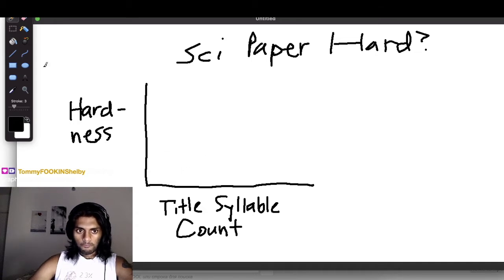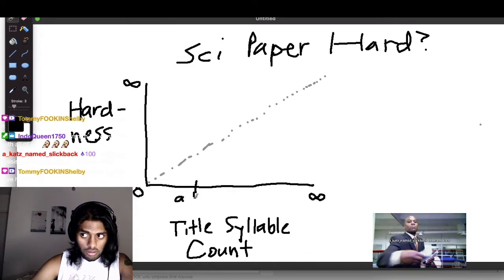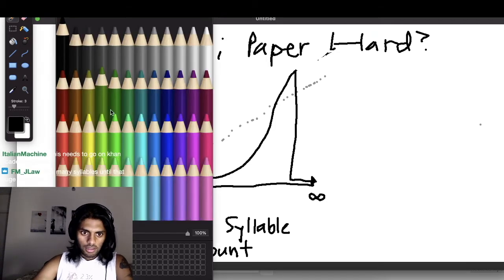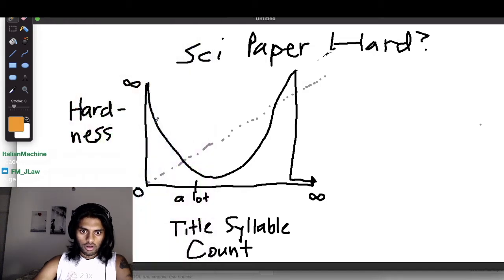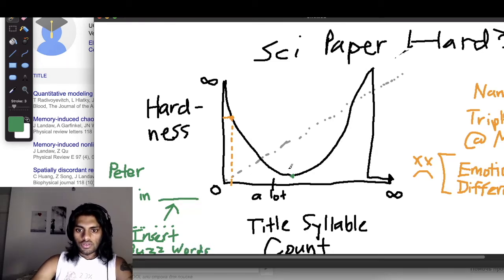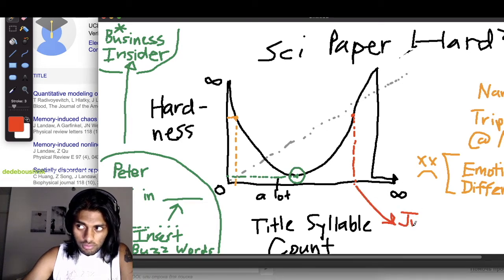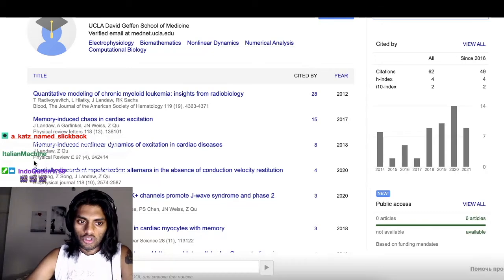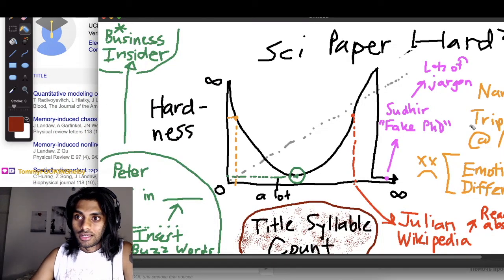How hard is it to read a scientific paper?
This is the definitive guide for determining how hard a scientific paper is to read.